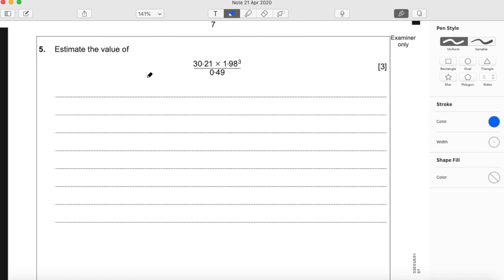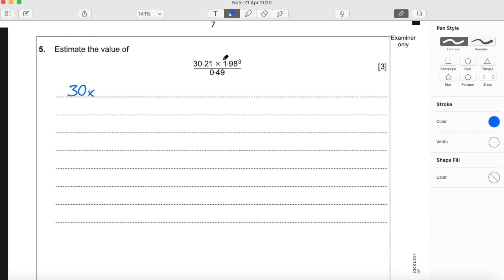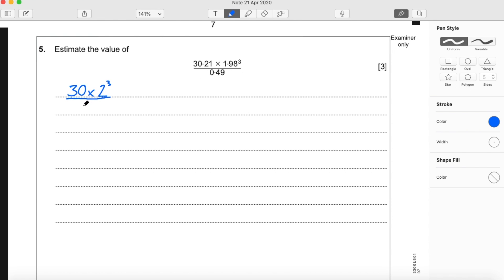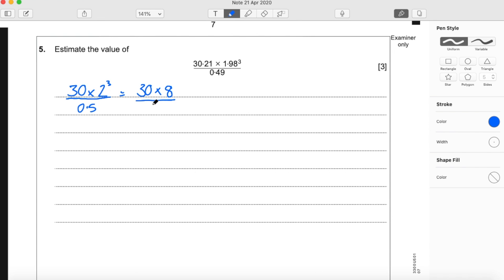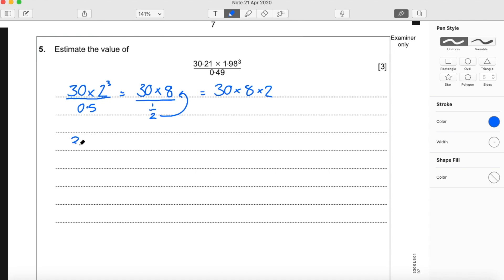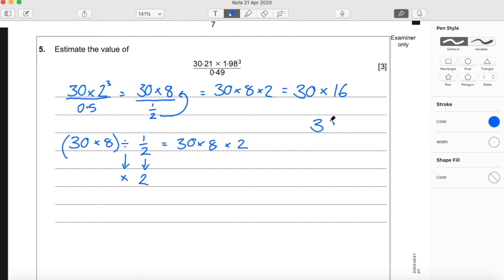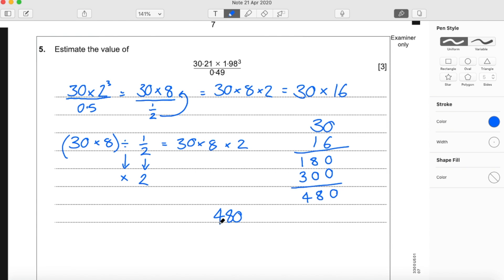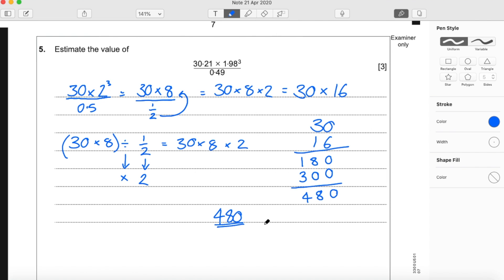Maths GCSE Revision | WJEC May 2019 Higher Tier Unit 1 Non-Calculator | Question 5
This is a video solution to Q5 from May 2019’s Higher Tier Unit 1 Paper.

For Maths GCSE Revision, Maths Tricks and more - check out the other videos on the Fly Hi Maths Channel!